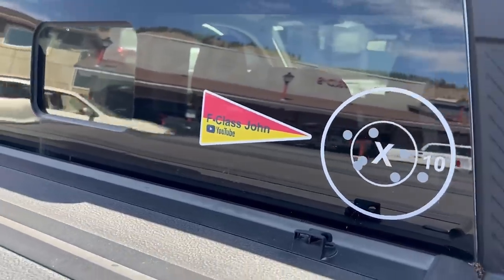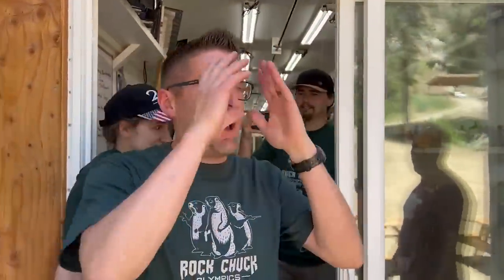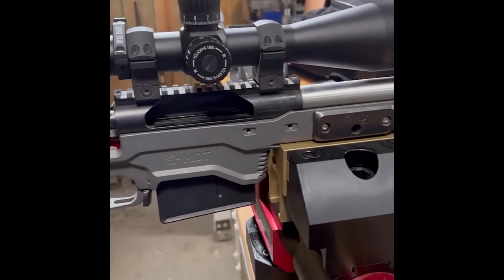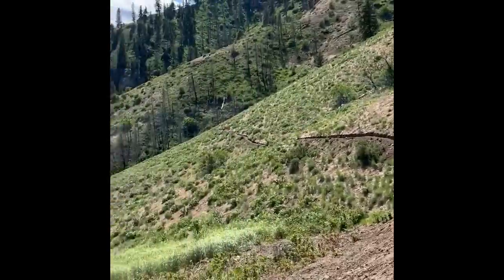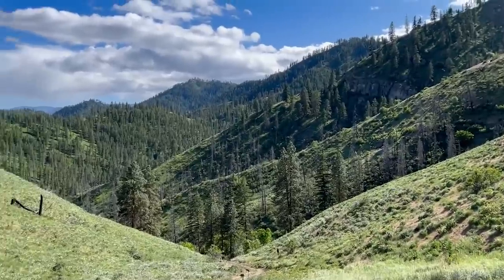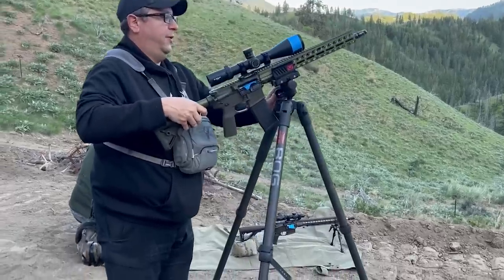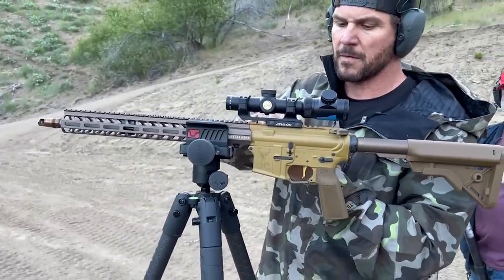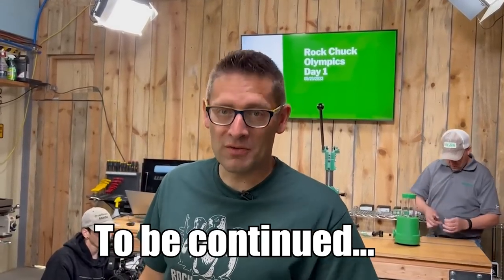Rock Chuck Olympics | Travel to event and sight in equipment